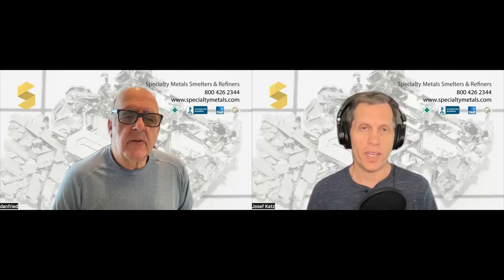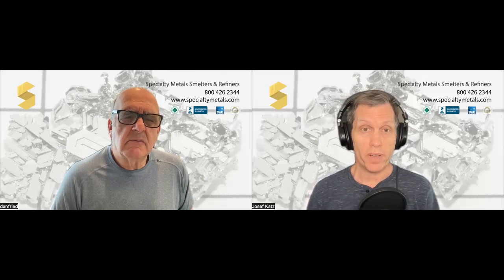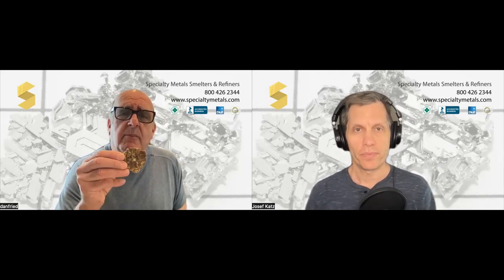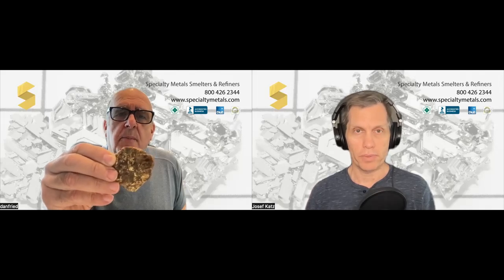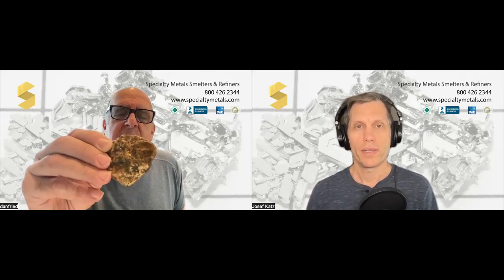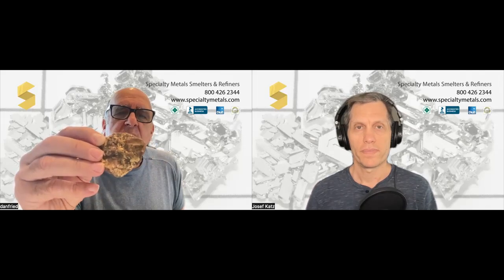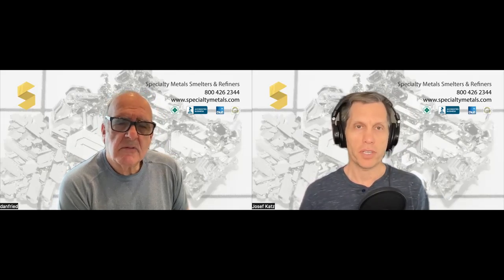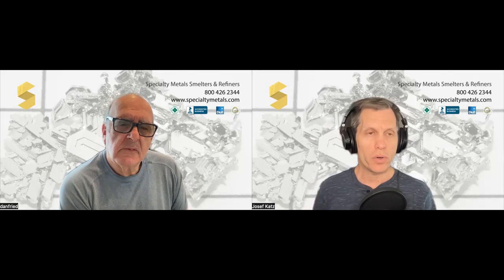What is Placer Gold? How Do You Find it and What It Looks Like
Placer Gold is a fascinating topic and hard to find. Learn what it is and how to identify it if you think you've found gold.

- In this video we explain the rarity of finding actual gold in rocks.
- Where does "plaster gold" originate from?
- Plaster gold is real gold visible on rocks, not microscopic.
- Specimens like the gold-bearing rock shown are valuable due to their rarity.

The Specialty Metals team is happy to answer questions and provide recycling/refining guidance

For over 40 years, Specialty Metals has been the top choice in the US for secondary refining of gold, silver, platinum, palladium, and rhodium for companies in the industrial, electronic, jewelry, and mining sectors, along with small businesses, estates, individuals, and government agencies. Whatever scrap your company has, from high-grade gold bullion to low-grade circuit boards, you can trust that Specialty Metals will turn it into the highest returns you can get.

🎙️ In this channel we cover the following topics about precious metals

✳️ Refining Gold, Silver, Platinum, Rhodium, and other precious metals
✳️ How to find the best precious metal refiners and get the top dollar for your metals
✳️ How to scrap your precious metals
and more.

00:00 Introduction to Placer Gold
00:32 How to Identify Placer Gold
01:10 Sample of Placer Gold
01:48 Microscopic Gold
02:07 What to do if you have Placer Gold
02:47 Placer Gold in its natural form